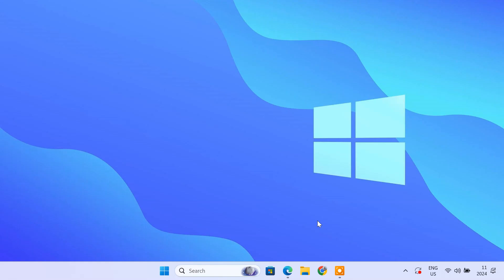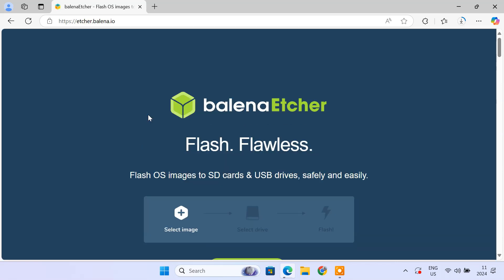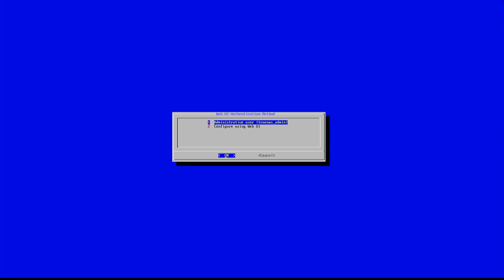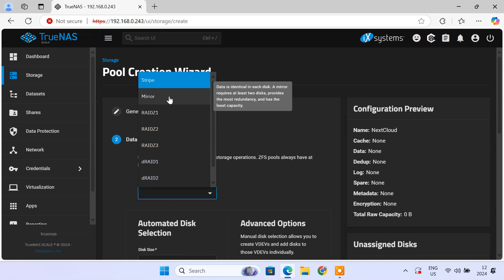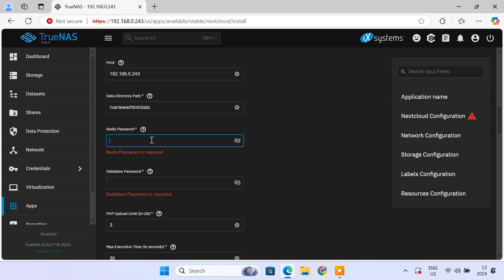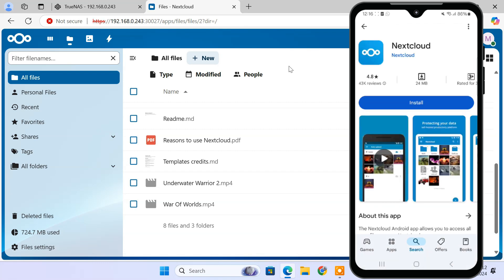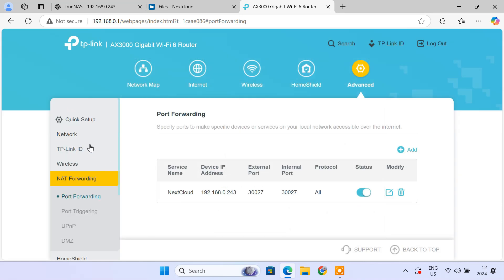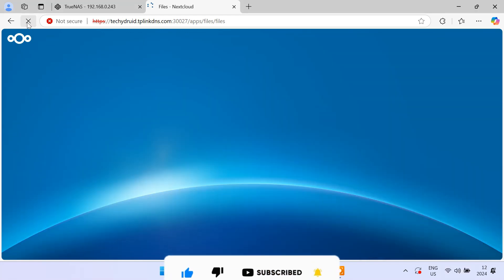Set Up Your Own Cloud Storage with NextCloud on TrueNAS Scale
Looking to create your own personal cloud storage system? In this video, I’ll guide you step-by-step on how to set up Nextcloud on TrueNAS Scale for a secure and private cloud storage solution. Whether you’re managing files for personal use or small businesses, this guide will help you get started with ease.